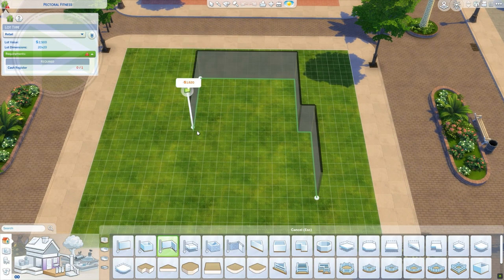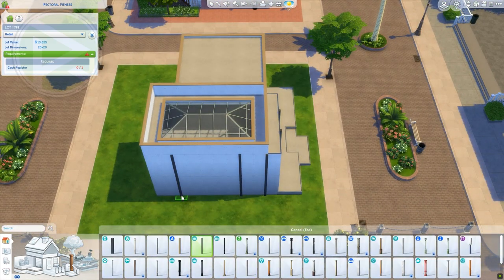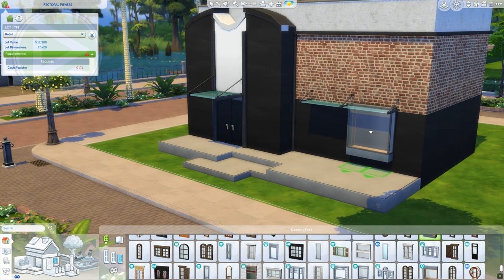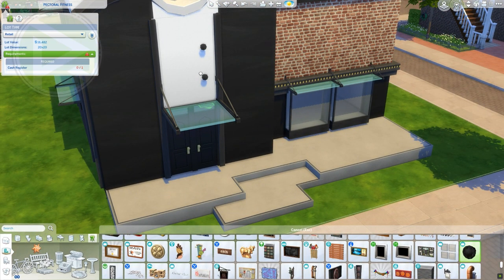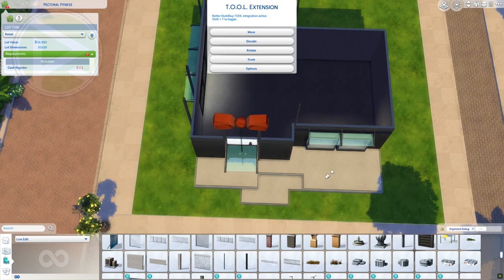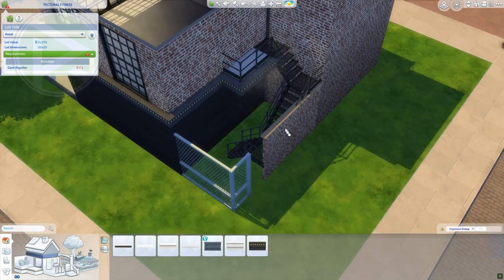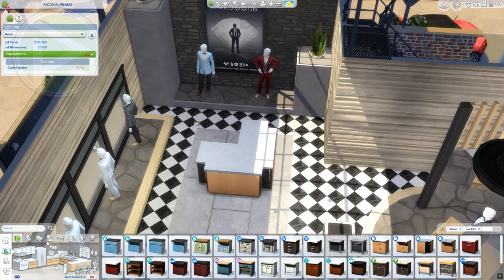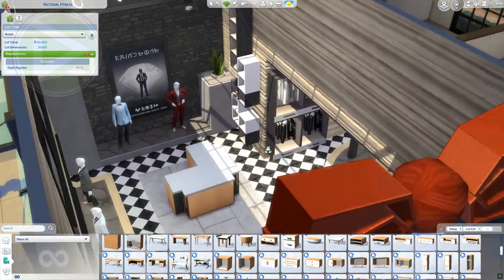GROOMS Suits Shop 🕴 The Sims 4 Speed Build | NO CC | The Sims 4 My Wedding Stories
❗❗This build has NO CC in it! enjoy!❗❗
⭕ Packs Used ⭕
ALL THE PACKS
⭕ Mode used: (NO need to own in order to play this lot, therefore count as NO CC )
EA ID : RGeetect
Gallery Search
DOWNLOAD Option 1
Gallery ID - RGeetect
Lot name - Grooms Suits Shop
❗❗ Code to the DOWNLOAD Link ,Copy Paste it - RGeetectBuild2022 ❗❗
❗❗NOTICE❗❗ - If you getting "access denied Error 1020" , this is a personal problem of your PC firewall

Music Credit - 🎵
Sims 4 Ingame Music